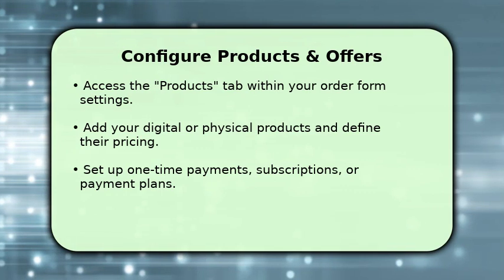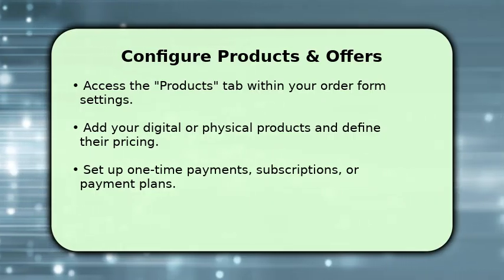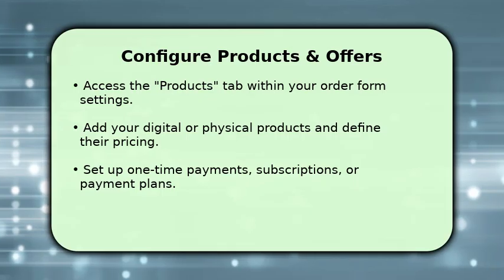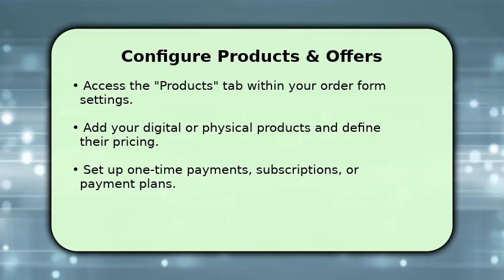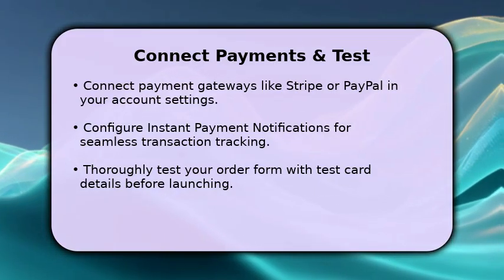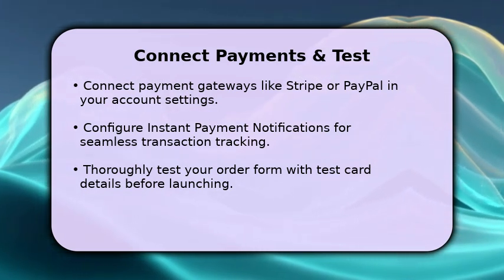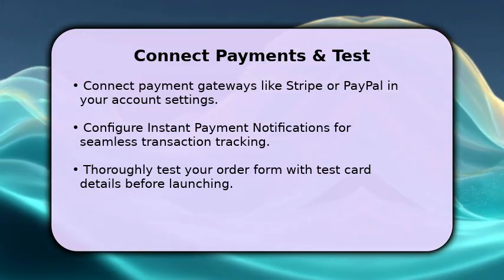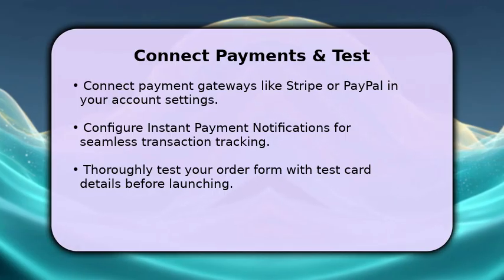How to Set Up Order Form in Systeme.io (Full Guide)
▸ (s) In this video, we will show you how to set up an order form in Systeme.io. We'll cover the steps to create a custom order form, add fields, and integrate it with your website. By the end of this tutorial, you'll be able to create a professional-looking order form that meets your business needs.

Systeme.io order form, create order form in Systeme.io, custom order form Systeme.io, order form integration Systeme.io, Systeme.io website setup